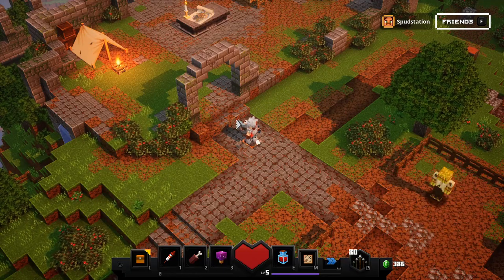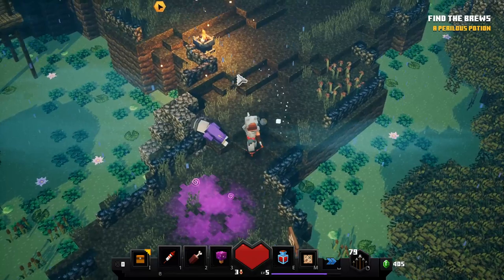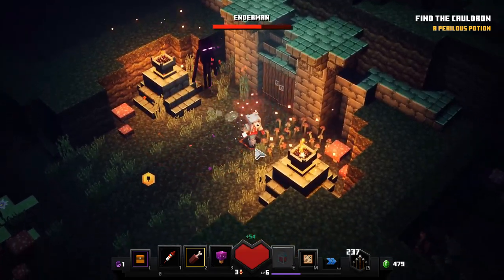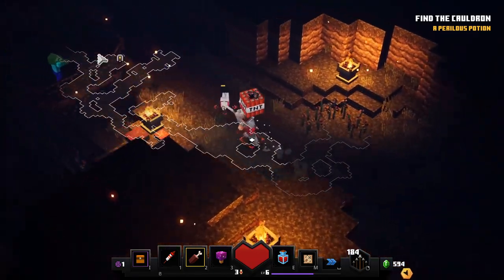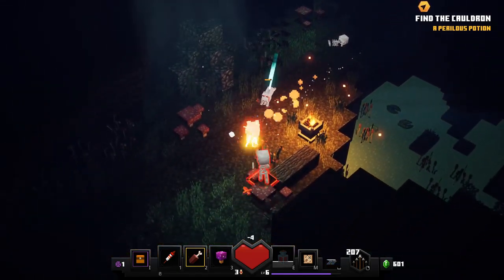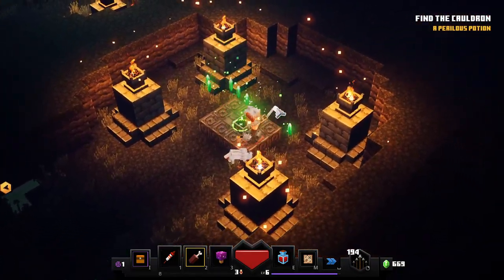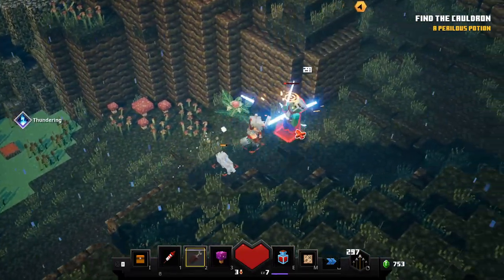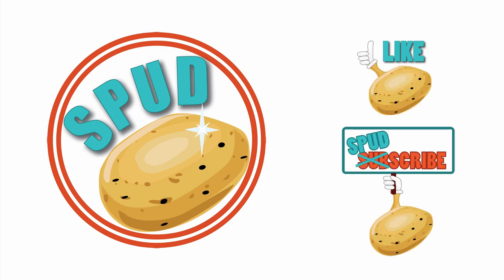Minecraft Dungeons Playthrough Episode 02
In the second episode of my playthrough series for Minecraft Dungeons I visit the Soggy Swamp level and take on the tricky Cauldron Boss and get some sweet loot!